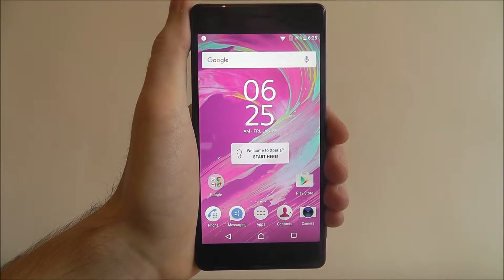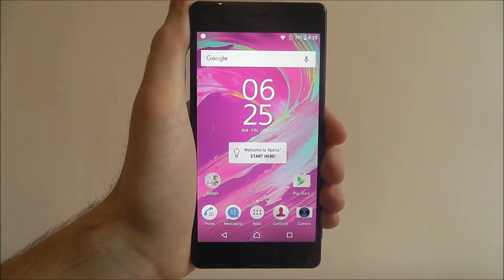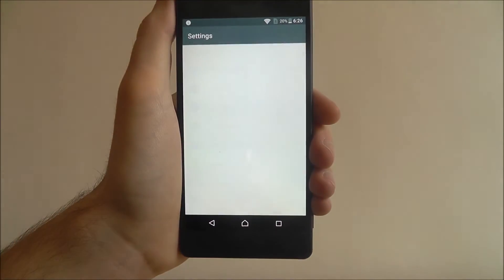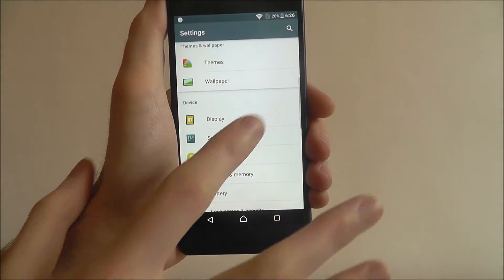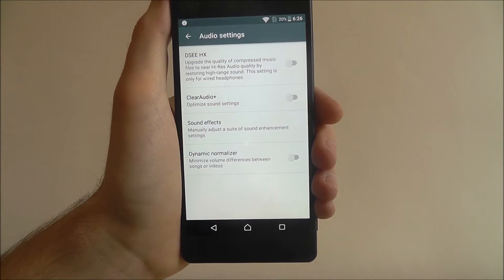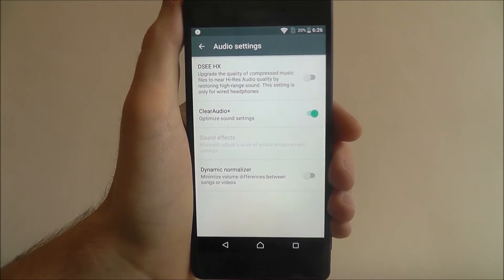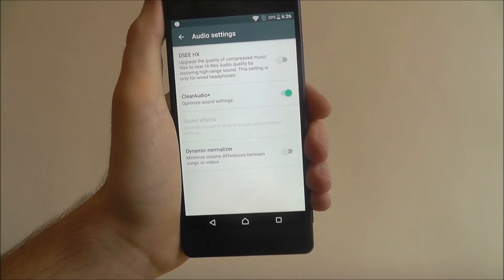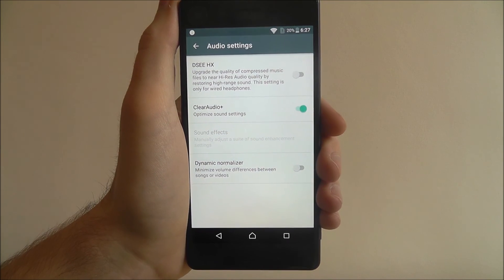How To Enable ClearAudio+ - Sony Xperia X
This video demonstrates how to enable ClearAudio+ on the Sony Xperia X.